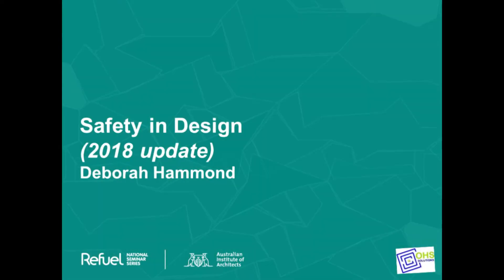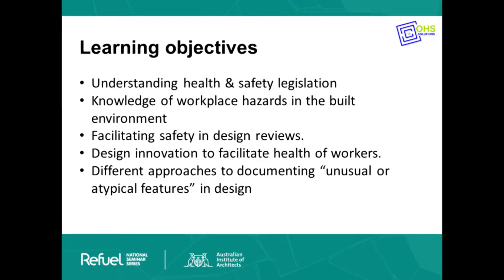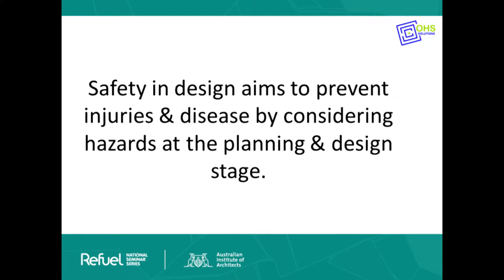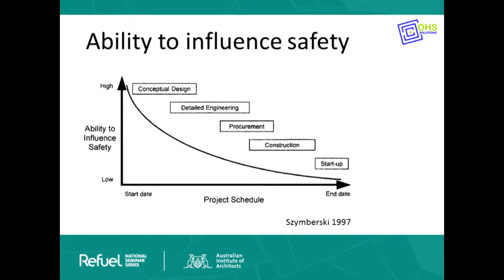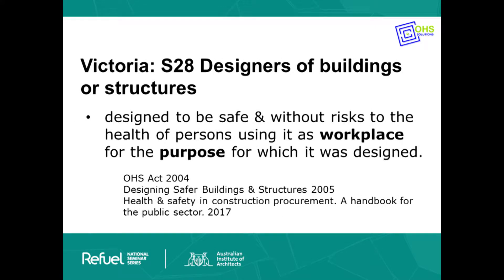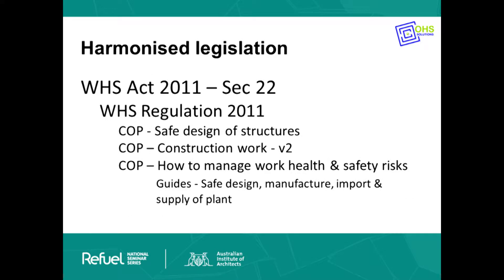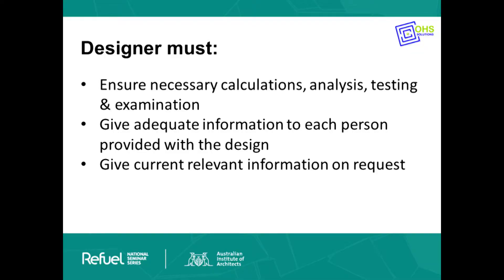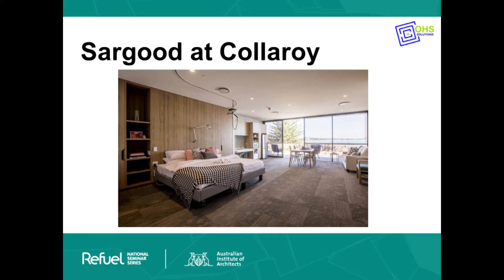Safety in Design (2018 update) trailer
About the Seminar:

Safety is in the detail. Your small decisions can have big implications.

As the creator of the designs architects more than any other group have the opportunity to influence safety in construction, maintenance and use of the built environment. By understanding
the issues and challenges of the construction project and the ongoing use of the structure, architects have the ability to provide innovative solutions to these challenges.

This seminar will provide a refresher on the work health and safety legislation in relation to designer responsibilities and discuss how designers can achieve a safe design approach in their projects. The focus will include what designers should endeavour to eliminate from the workplace and design innovations which can create productive workplaces free from injury and disease. The
seminar will address methods of communicating safe design in documents, plans and reports to ensure that design intent is not lost in the build process.

Presenter:

Deborah Hammond and OHS Solutions have been at the forefront of providing Safety in Design Services since the concept became a legal reality in 2011. As the initial creator of the Safety in Design course for Sydney University and Consult Australia, she has been providing advice to the construction industry on implementation within legal guidelines, and best practice applications.